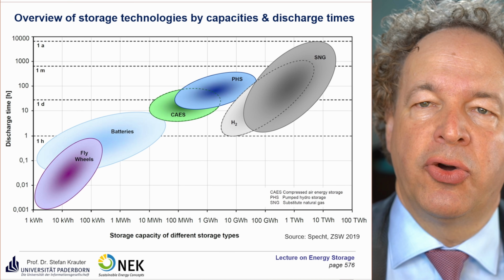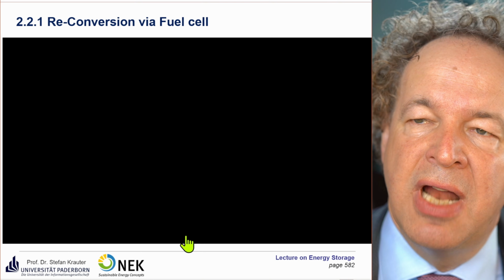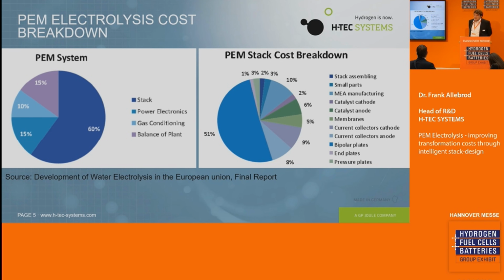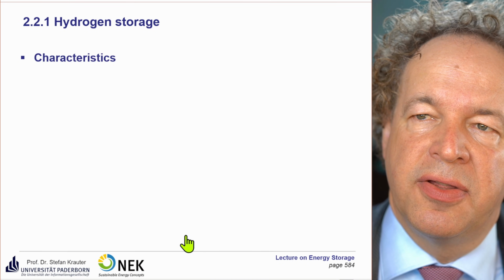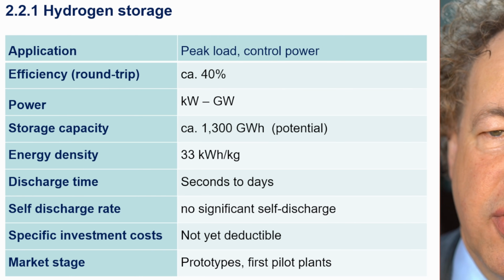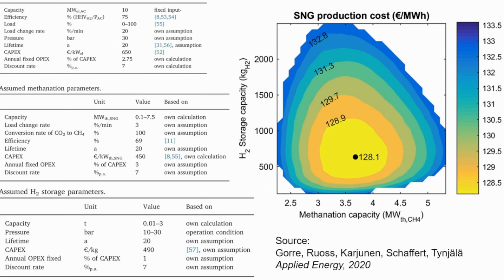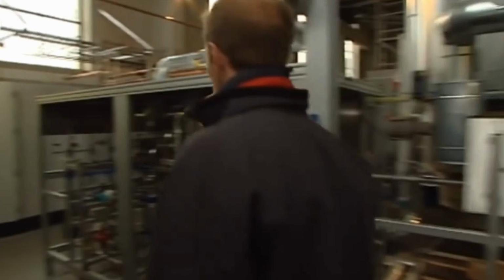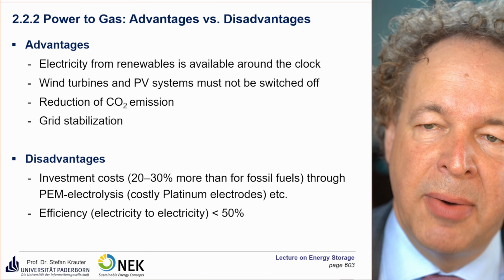Energy System Transition 12: Energy Storage 2 - Green Hydrogen & Green Methane Storage (P2G)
00:24 Overview of the different storage technologies (capacity, power): H2, SNG, PHS, CAES
02:24 Storage by Hydrogen: Principle, applications, power to hydrogen, efficiency, costs
21:05 Storage by Methane: Principle, applications, power to hydrogen, efficiency, costs
26:30 Comparison of efficiency chains of Power-to-Gas (P2G): H2 vs CH4
28:18 Actual developments: HELMETH by KIT and sunfire.

3. Solar Irradiance: Astronomical basics: Positioning of the sun during a year, Elevation and azimuth of the sun during a day and during the year from a terrestrial observer, Spectra of the sun for different "Air Masses" (AM)
5. PV - Basics: Principle of photovoltaic energy conversion. Characteristics of solar cells: I-V-curve, influence of irradiance level, spectrum of irradiance, spectral efficiency, MPP, Form Factor, influence of parasitic resistors, weak light effect, operation temperature, STC.
6. PV Energy Systems: Installation, Mounting, Foundation, Substructures, Inverters, Conversion efficiency, Energy yield, Off-grid vs. On-grid systems, Configuration of PV systems, Wiring, Balance of System costs (BoS), Optimization of PV power plants. Solutions to Exercise 6 – PV systems - plus homework.
7. Wind Energy: Historical and actual development of wind power conversion.